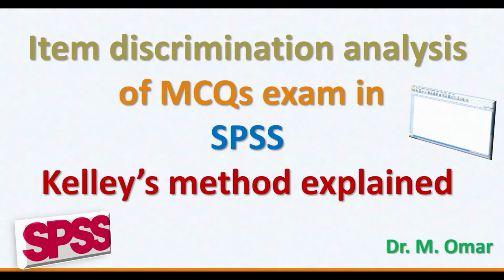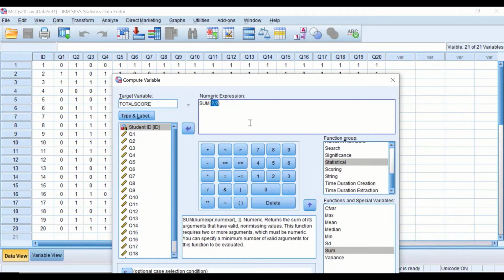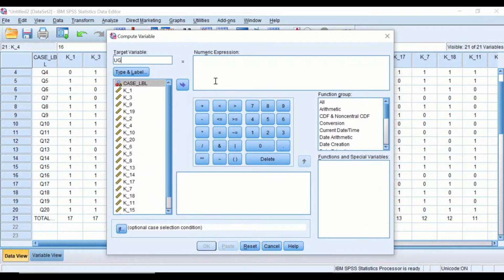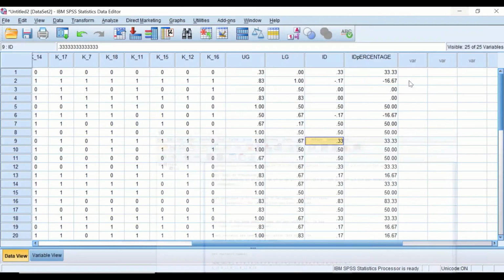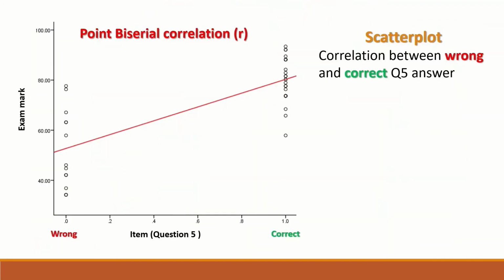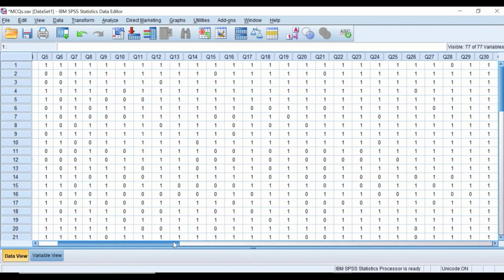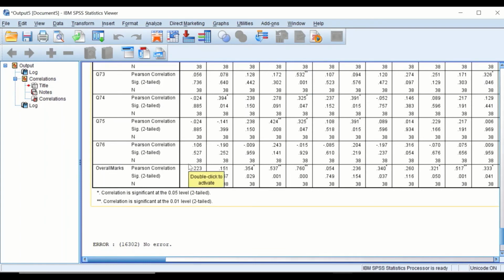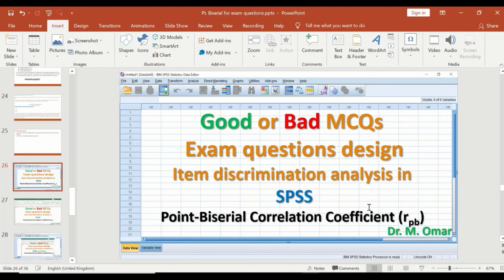Item discrimination analysis methods explained in SPSS Kelley’s method Point Biserial correlation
Item discrimination analysis methods explained of MCQs exam in  SPSS
Kelley’s method Point-Biserial correlation coefficient (rpb)